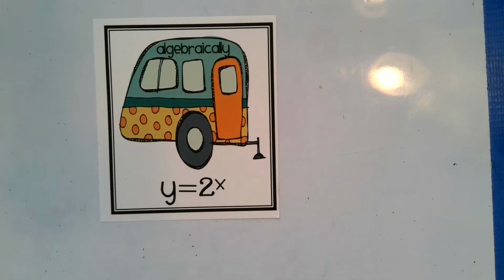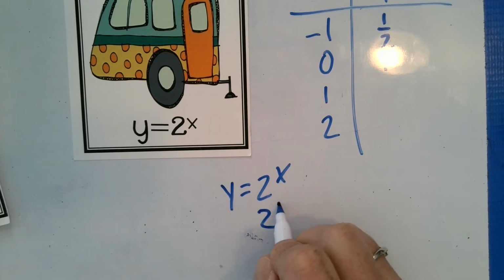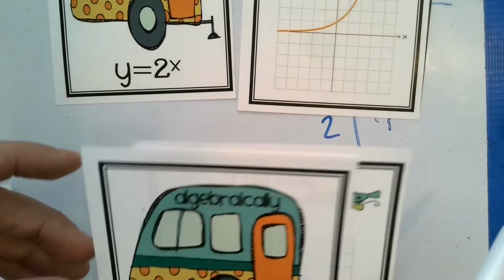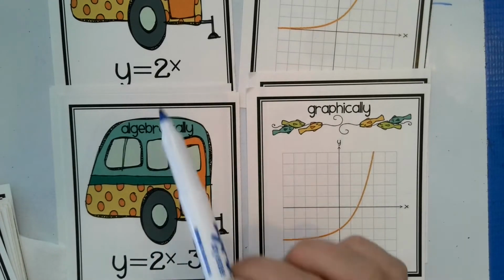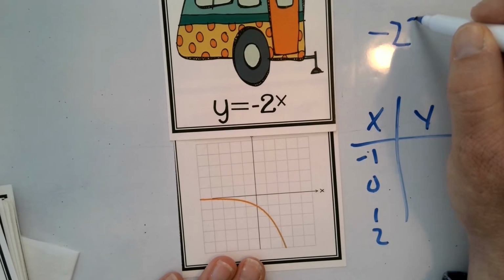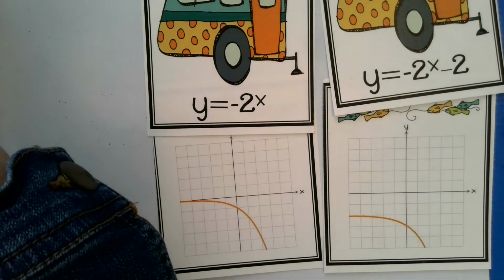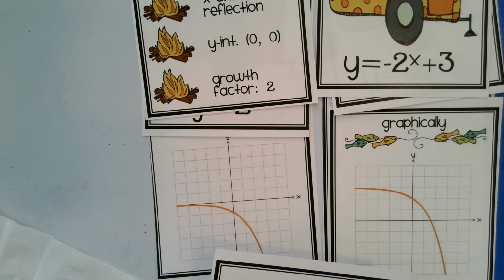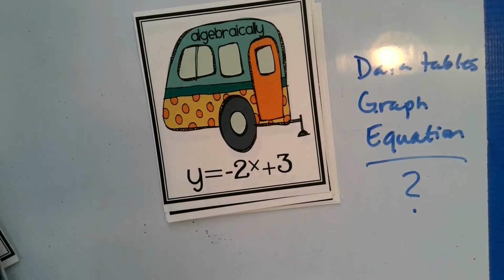Algebra: Transformations of exponential functions